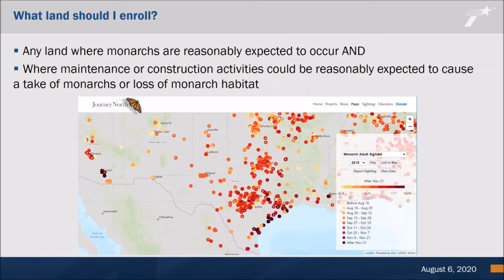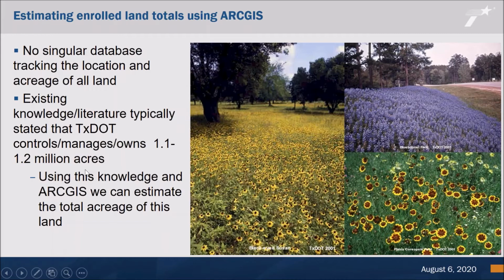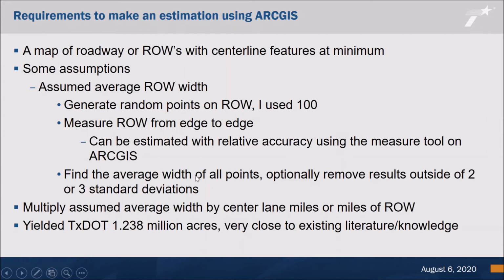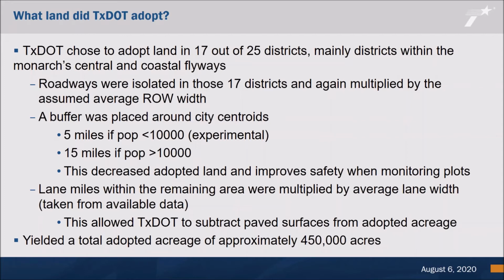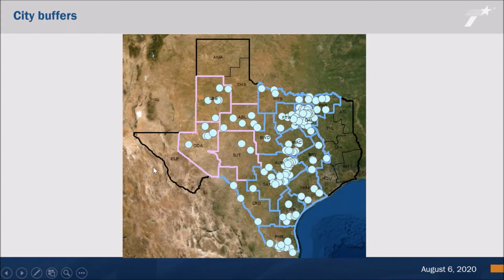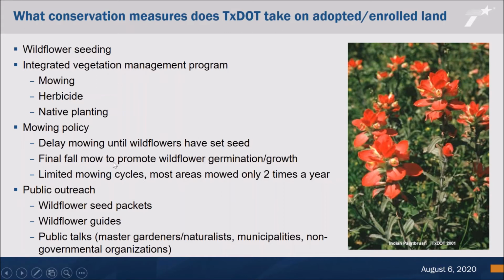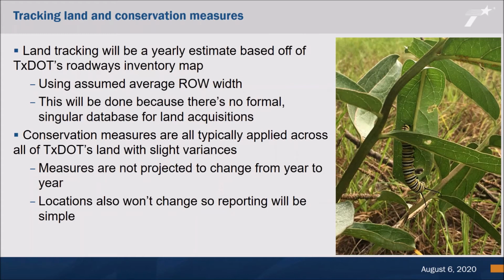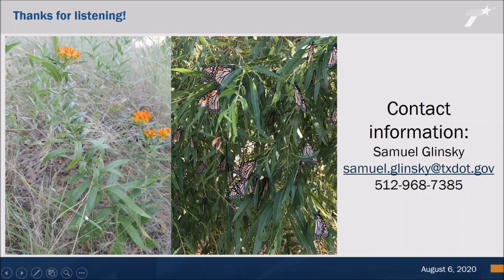Case Study: Texas Department of Transportation and the Monarch CCAA - August 6, 2020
Presenter: Samuel Glinksy, Texas Department of Transportation

This presentation provides one DOT's perspective on enrolling in the Candidate Conservation Agreement with Assurances for the Monarch Butterfly on Energy and Transportation Lands. Learn how Texas Department of Transportation determined what lands to enroll in the CCAA and has approached selection of conservation measures and monitoring.